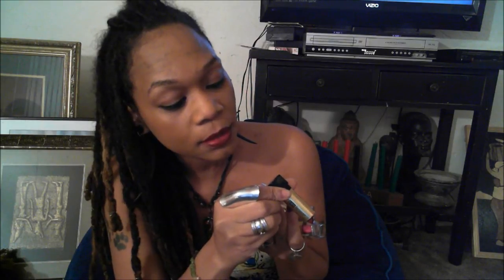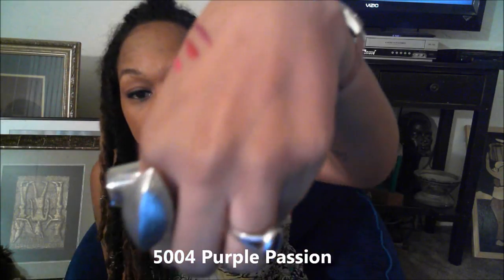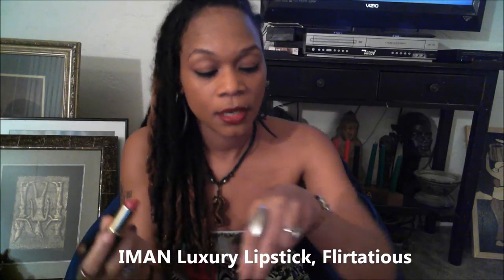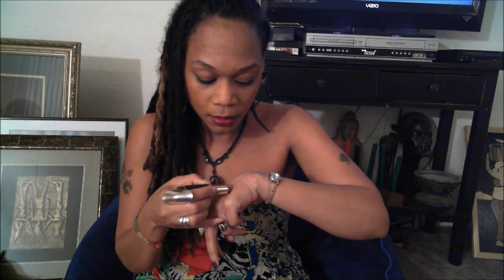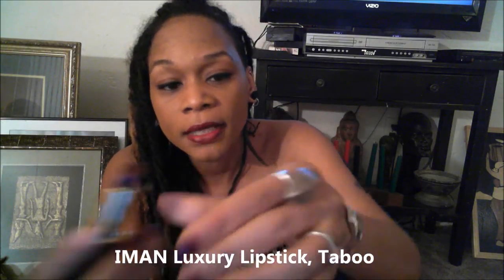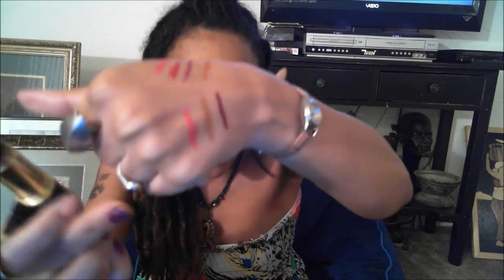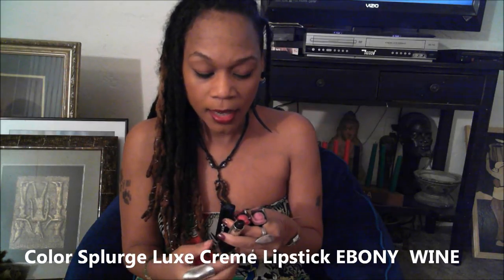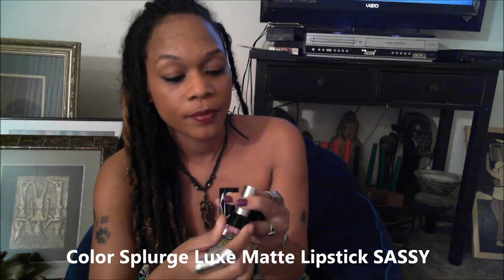A Unity Moment (Iman, Black Opal, Black Radiance Lipsticks)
My other Youtube Channel is